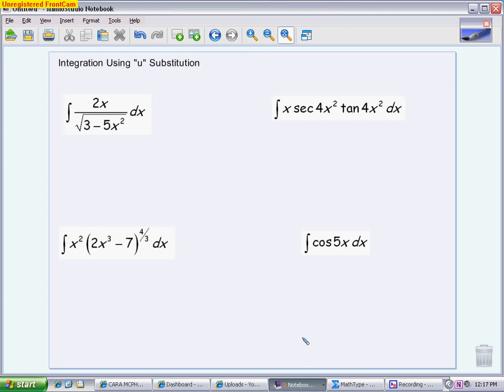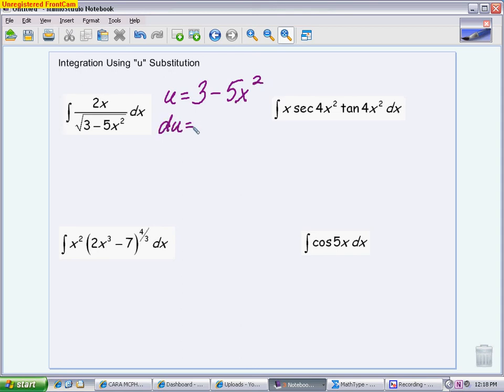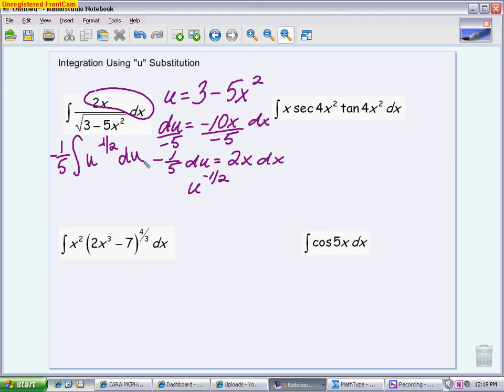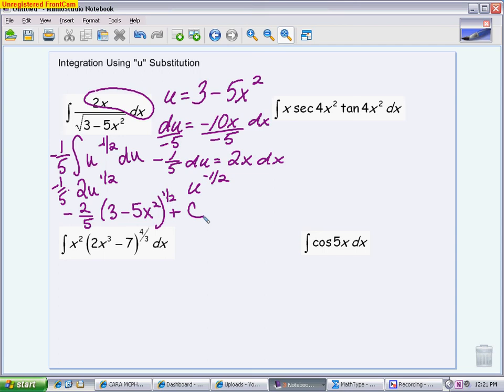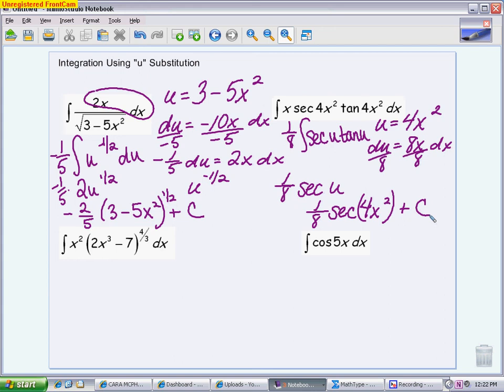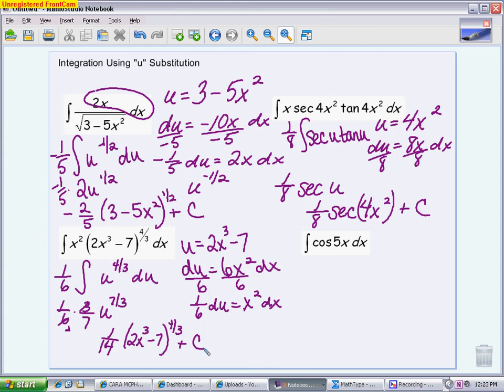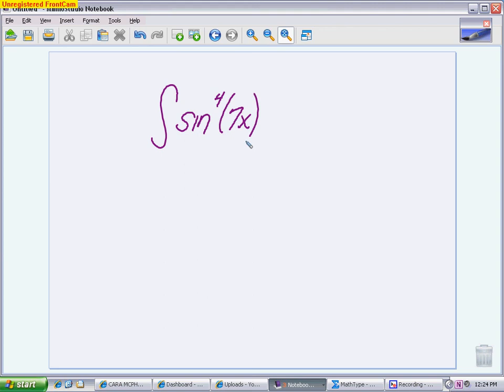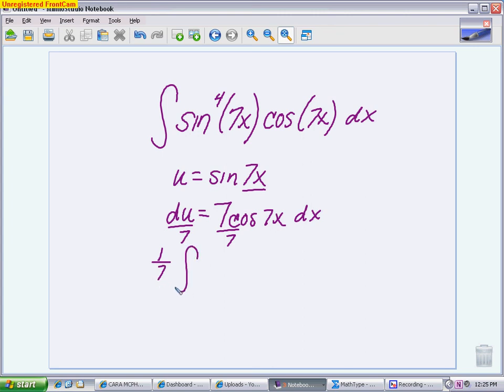Integration by "u" Substitution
This video reviews how to use "u" substitution to integrate composite algebraic functions and composite trig functions.